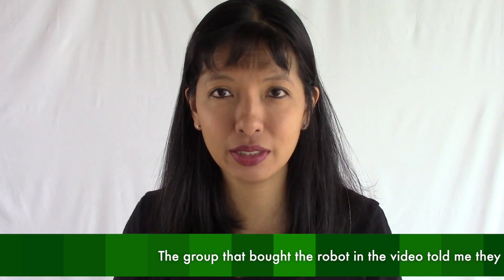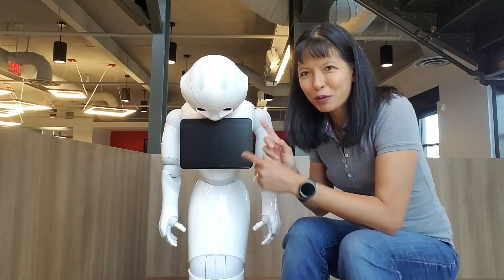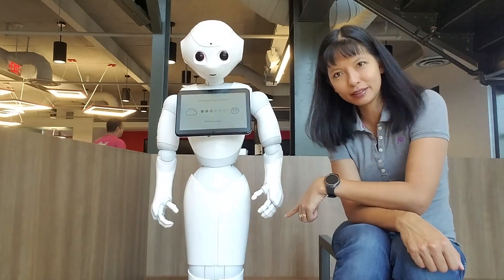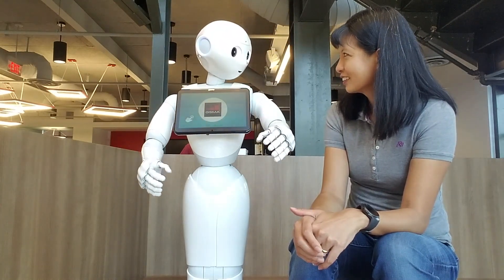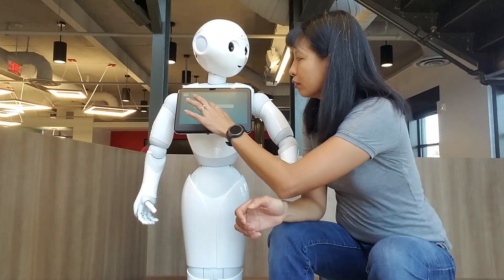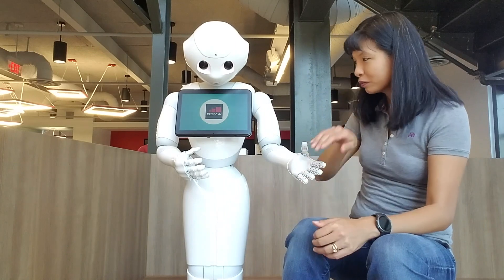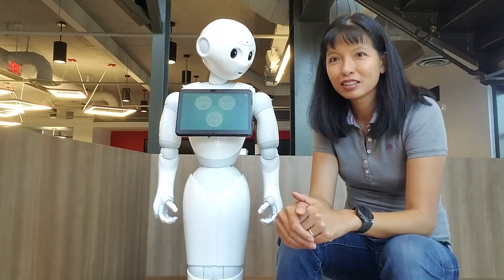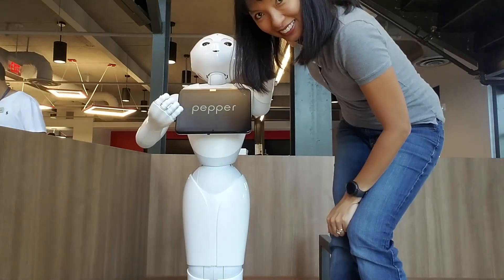Meet Pepper the Robot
I meet Pepper the Robot from Softbank at the GSMA office in Atlanta, Georgia. Pepper is a receptionist that notifies the person you are visiting and entertains you with games and dancing while you wait.